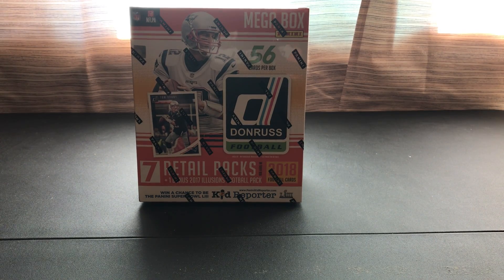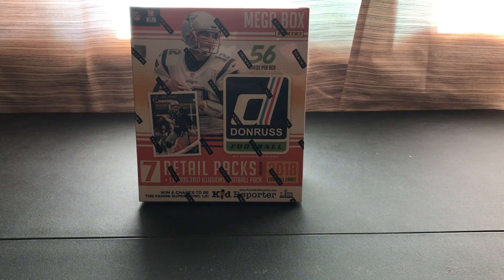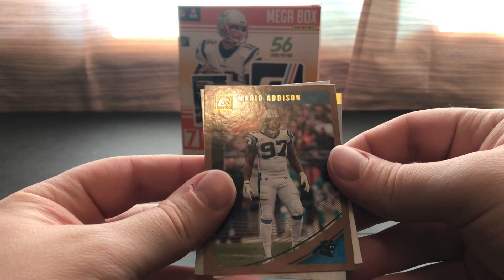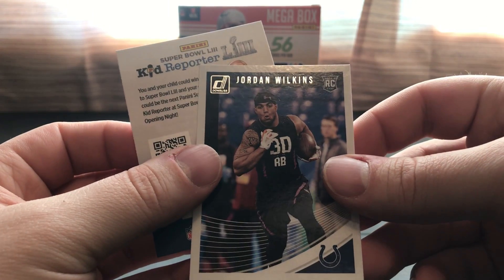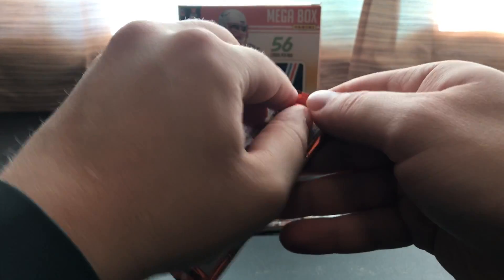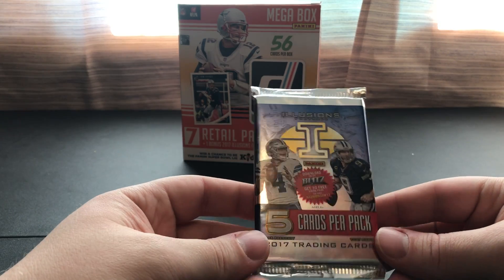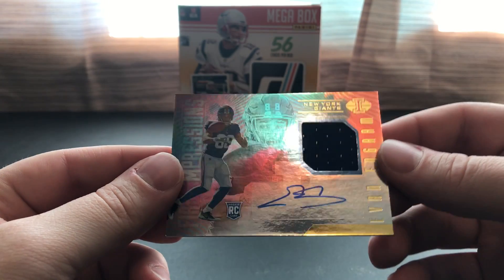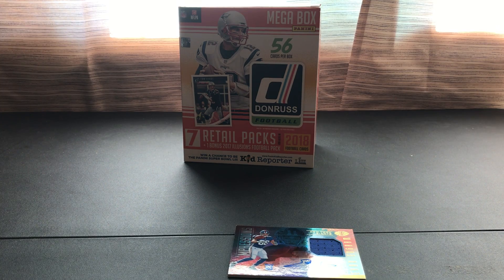2018 Donruss Football Mega Box Break #2